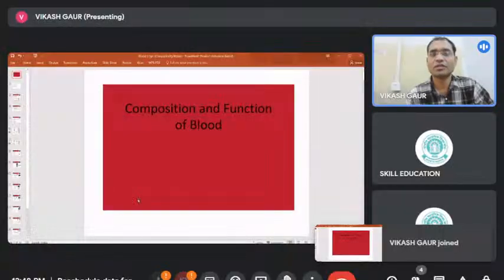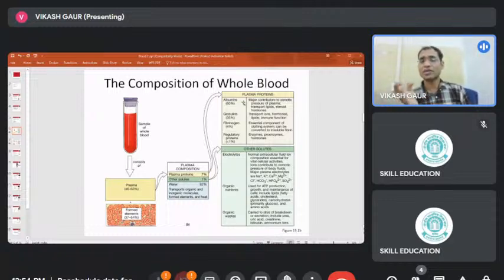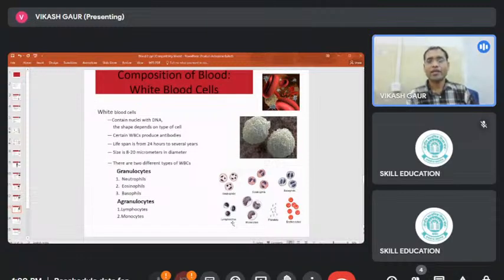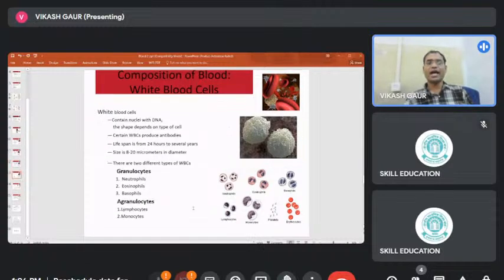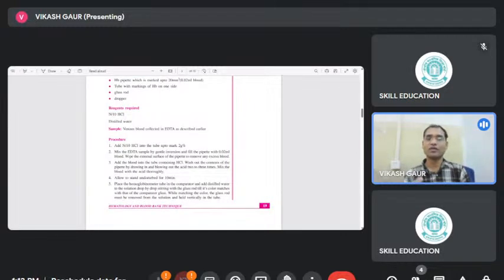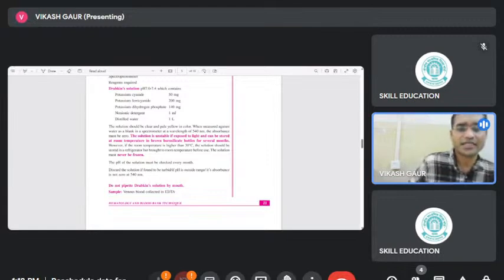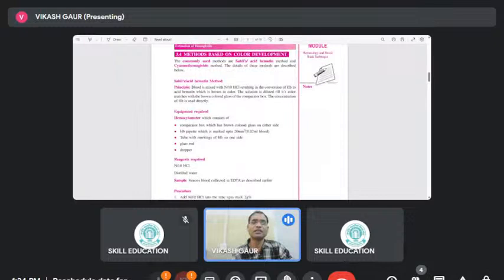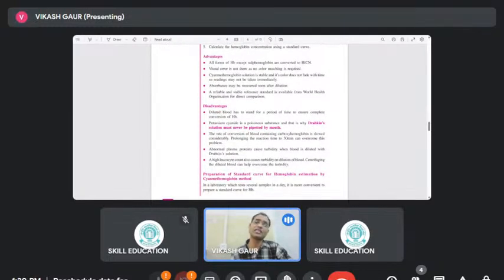one Day Teachers Training for Skill Courses ‘Medical Diagnostics.